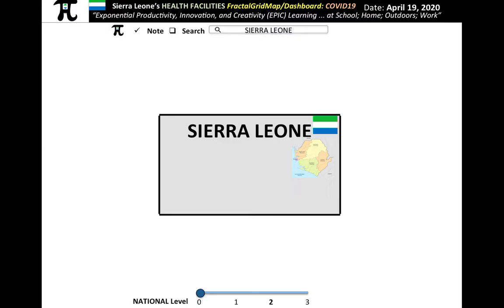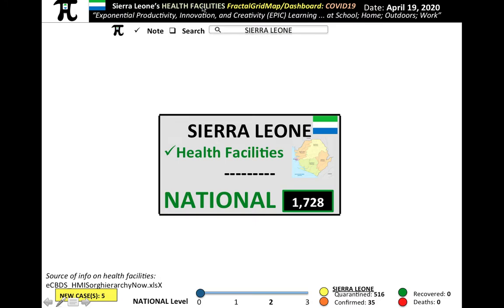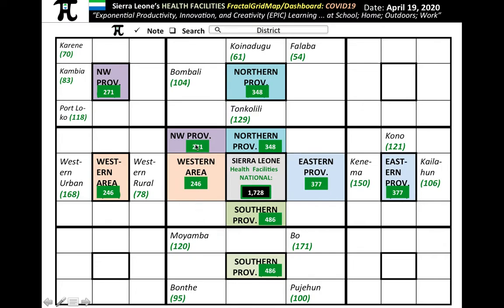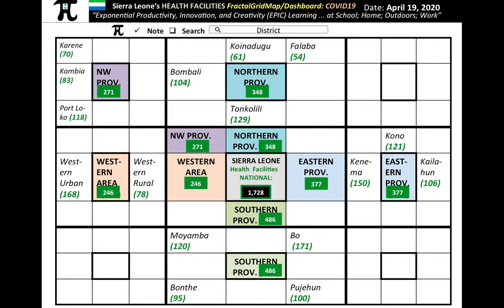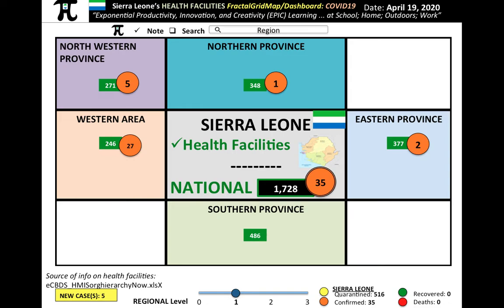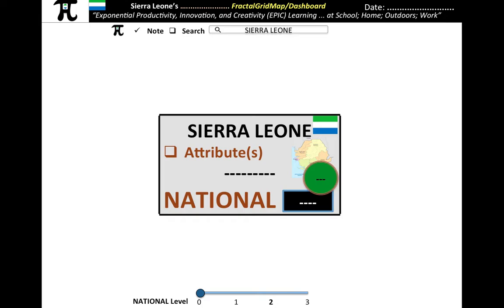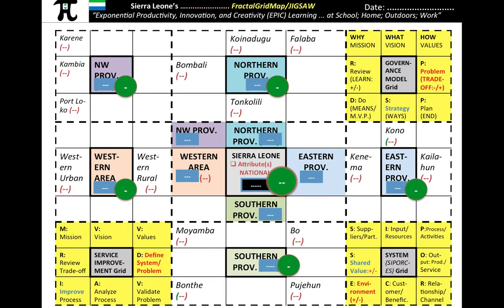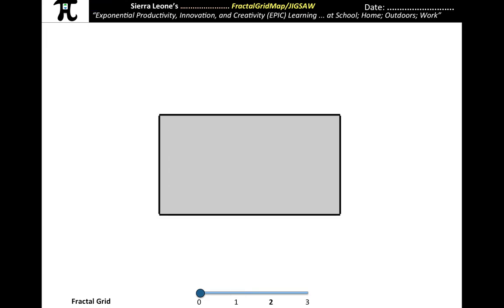1-Page FractalGrid Toolkit for Rapidly Winning the COVID19 War: Case Study on Sierra Leone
Before the COVID19 Pandemic, there were "myriad" tools for creative problem solving, strategy, and innovation. However, most of these tools have disappeared when the world needs them most: (-(... during the COVID19 Pandemic. Humankind is literally fighting for survival. Yet, we do not have creativity, problem solving, and innovation tools that can be rapidly applied to eliminate the COVID19 virus. But, there's an exception ... with the methodology of FractalGridding.

This presentation features a 1-Page FractalGrid which can be used for collecting, organizing, presenting, and evaluating ideas for eliminating the COVID19 in every country on the planet. In this video, the core of the presentation focuses on the Fractal Grid, a zoomable 3x3 (tic-tac-toe) pattern that is used for presenting COVID19-related statistics on the FractalGridMap of the country of Sierra Leone. Unlike in traditional presentations where statistics are presented in a linear list, the Fractal Grid allows information such as on health facilities to be simultaneously presented at national, regional, and district levels; information can even be presented at chiefdom levels.

The form and structure of the Fractal Grid also facilitate the presentation of information in layers so that multiple statistics on problems and/or solutions can be presented on a 1-page Fractal Grid. An example is presented using statistics and information from Sierra Leone.

Perhaps, the most unique aspect of the Fractal Grid especially in the case of the FractalGridMap of Sierra Leone is that it allows governance model, problem solving, and process improvement to be summarized on the same page that features problems and solutions. Consequently, the progress of members of a team can be easily checked. Finally, all members of a team could be on the same page speaking a common language of governance model innovation, creative problem solving, and process improvement. The end result is rapid learning and elimination of tough problems such as in the case of the COVID19 virus.